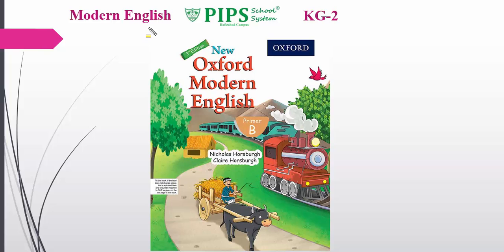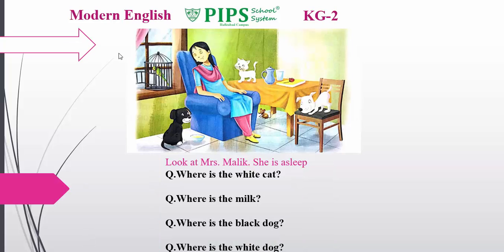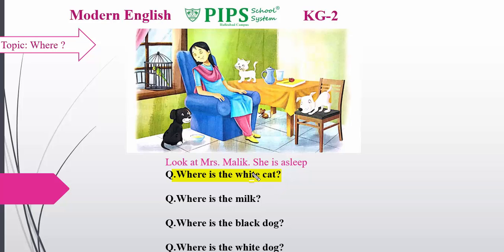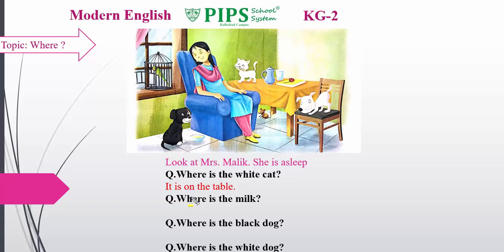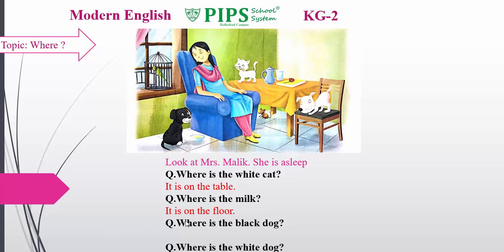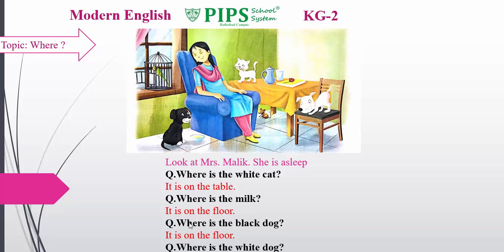Grade KG2 English Lecture Where by PIPS School System Hafizabad